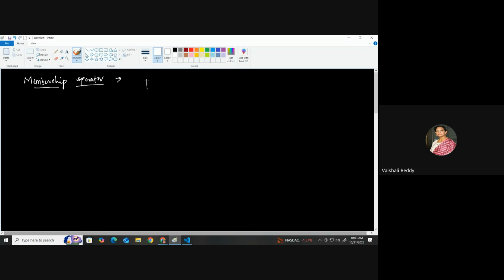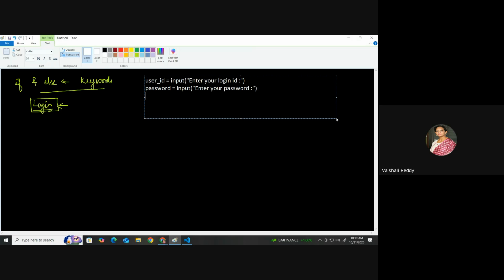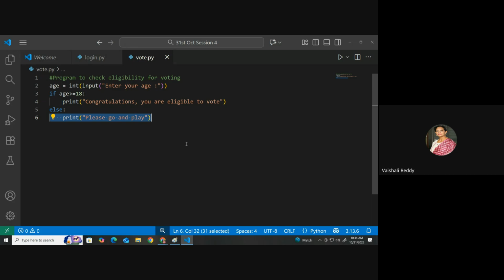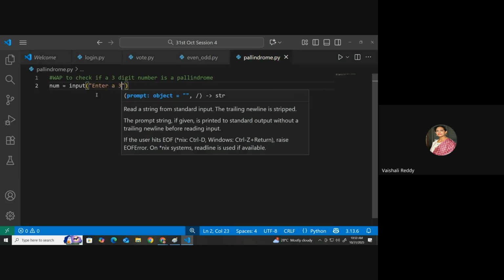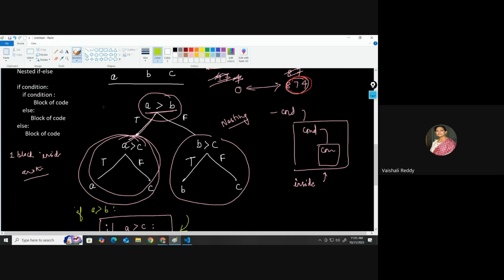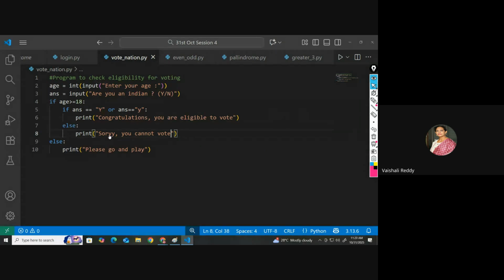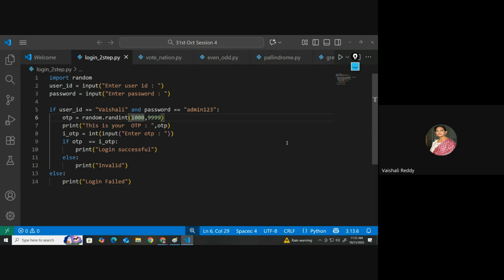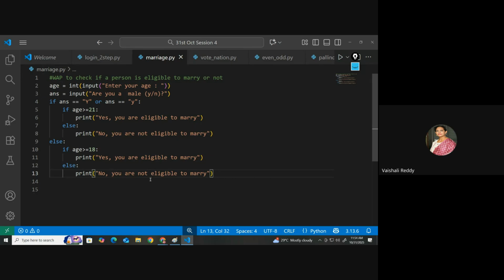Generative Al | Day 5 | 27 October 2025 Batch | FirstBit Solutions